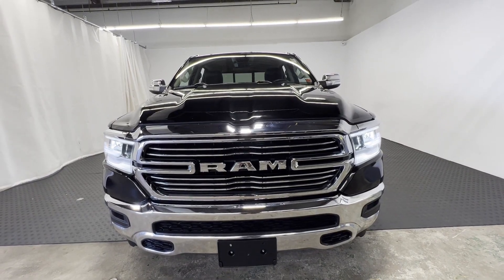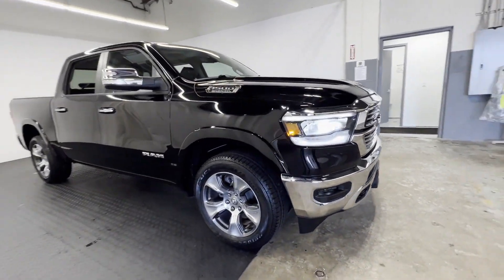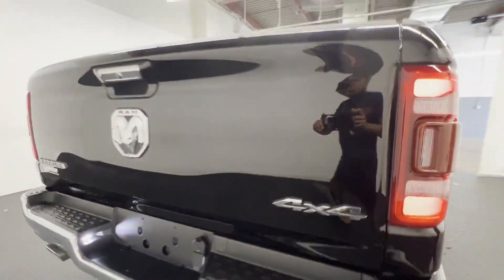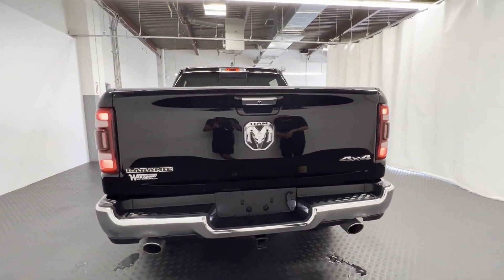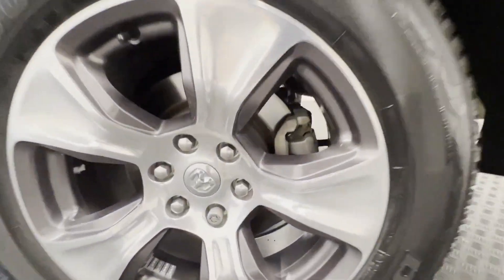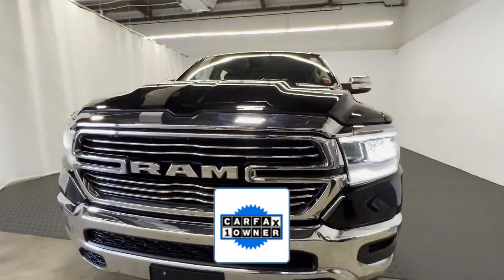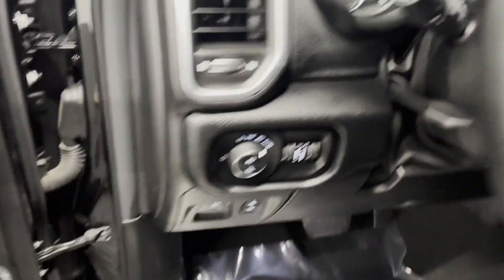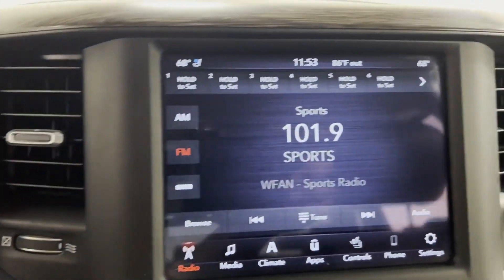Used 2020 Ram 1500 Laramie 1C6SRFJT4LN223344 Westbury, Queens, Brooklyn, NYC, Long Island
2020 Ram 1500 Laramie 1C6SRFJT4LN223344 Video

This 2020 Ram 1500 Laramie 1C6SRFJT4LN223344 is full of phenomenal features such as: